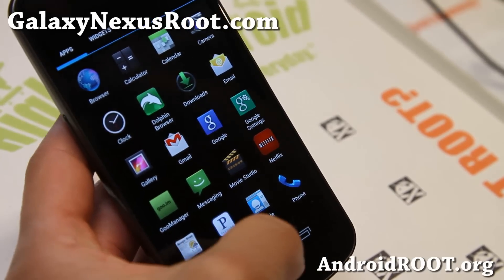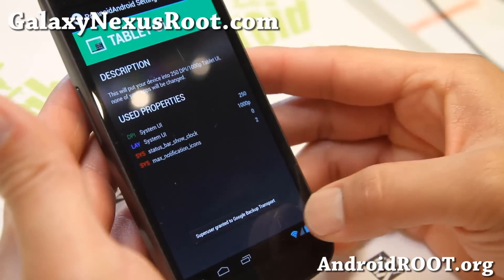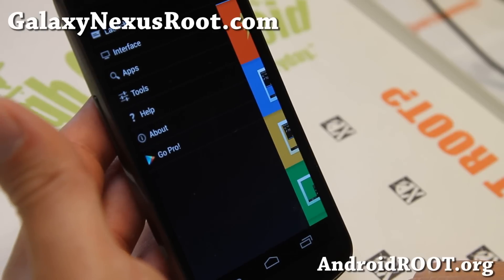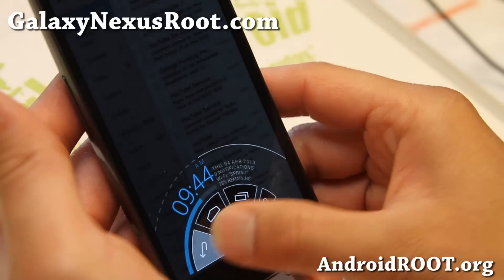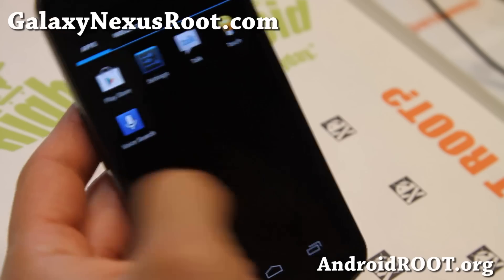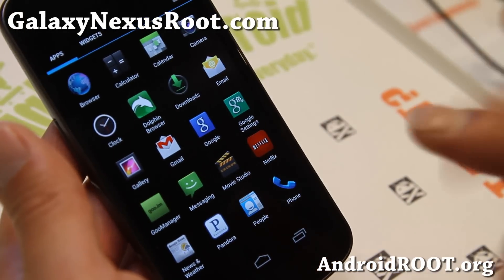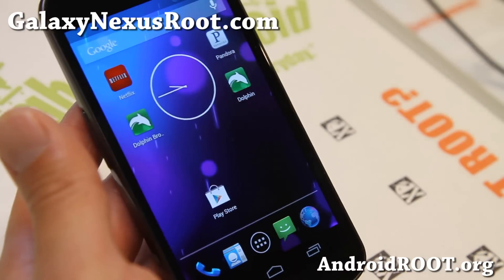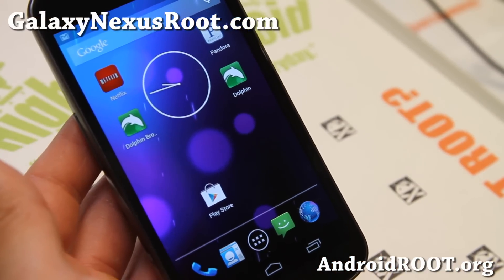ParanoidAndroid ROM v3.15 for Rooted Galaxy Nexus! [GSM/Verizon/Sprint]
Here's a quick overview of latest ParanoidAndroid ROM v3.15 for rooted Galaxy Nexus users, available for GSM, Verizon, and Sprint variants.